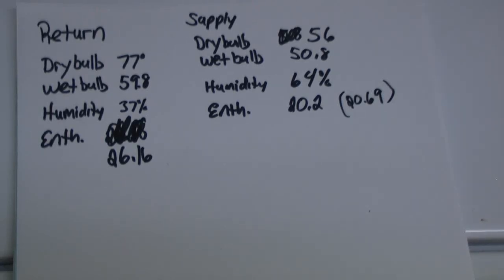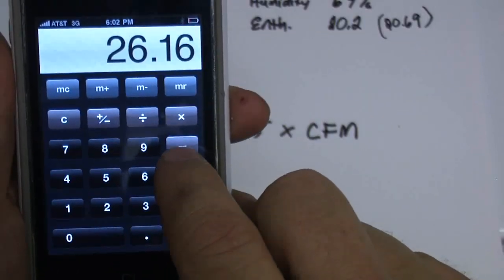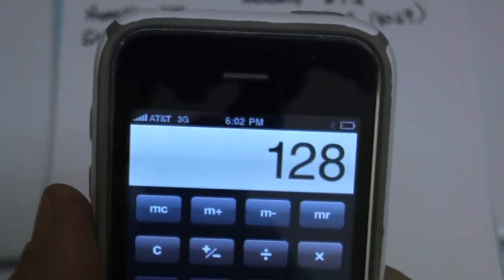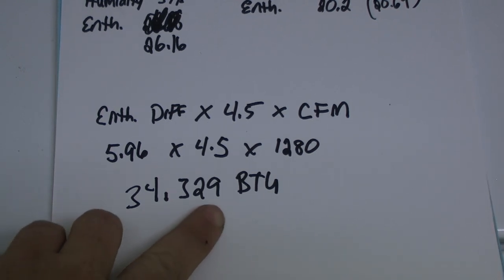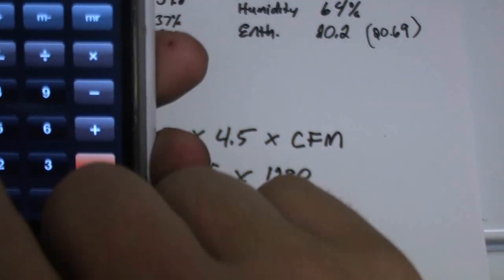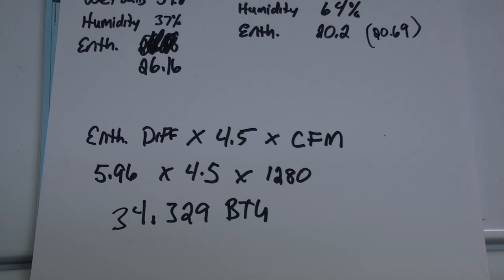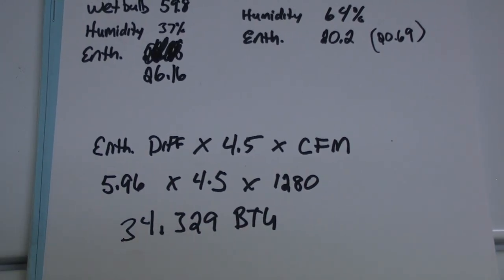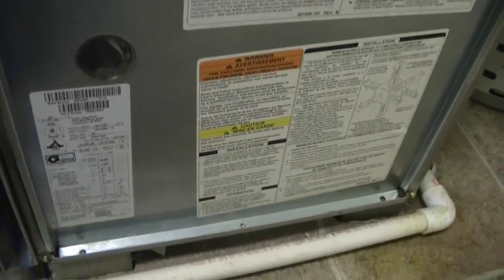Air Conditioner Service - BTU Output (Part 2 of 2)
Using cfm and wet bulb you can calculate btu output. This is the formula-
(enthalpy difference x 4.5 x cfm)